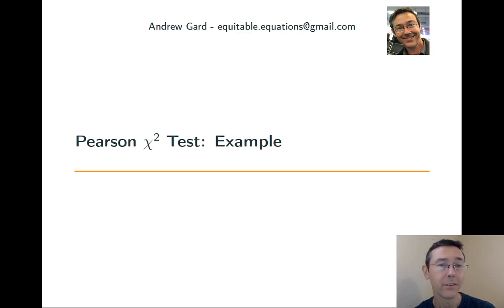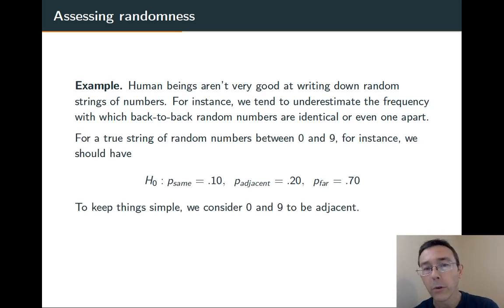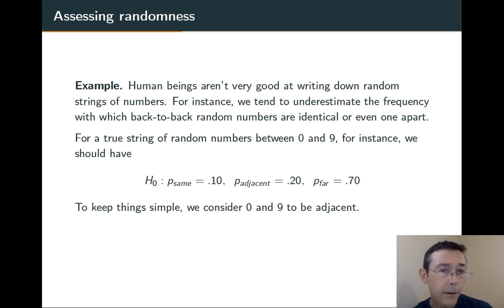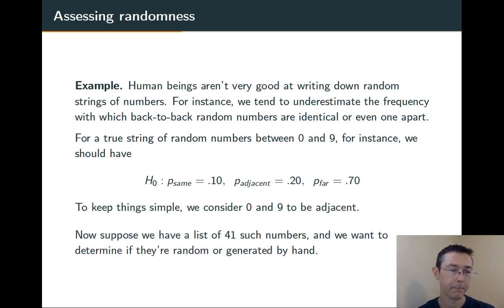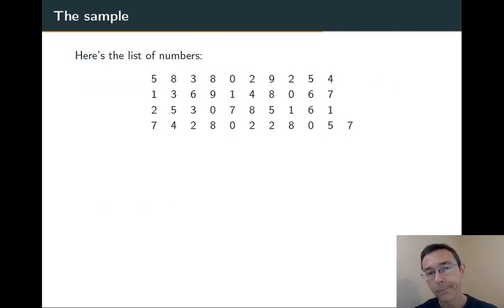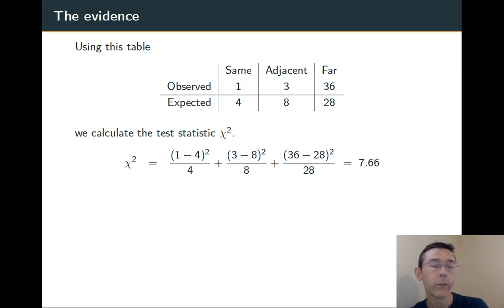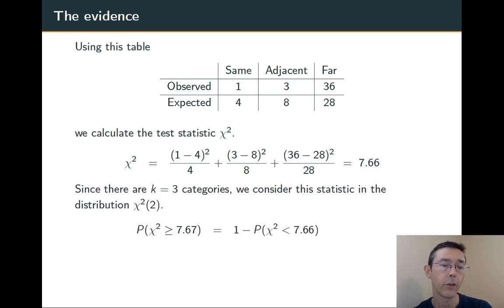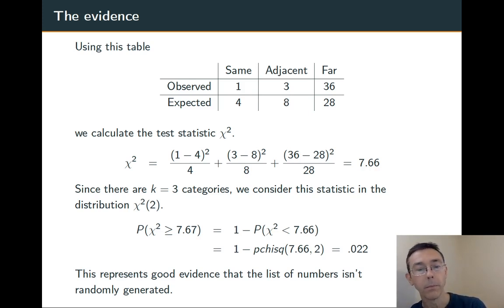Hypothesis Testing Using the Chi-Square Distribution: Example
Let's use a chi-square test to determine if a string of digits is truly randomly generated or not.